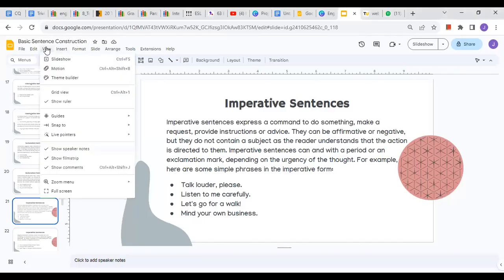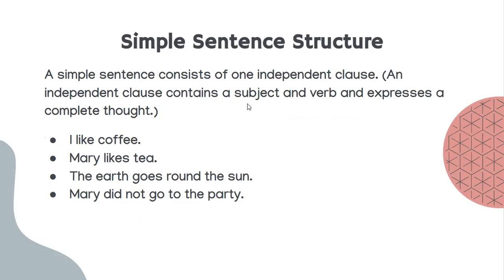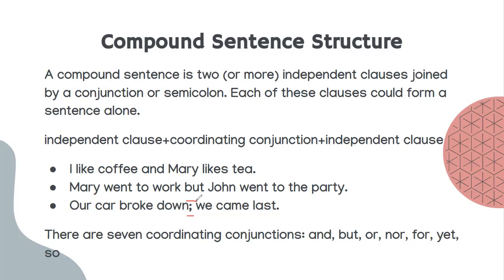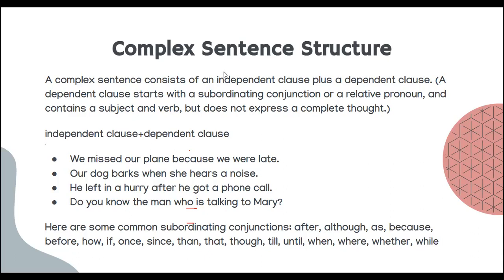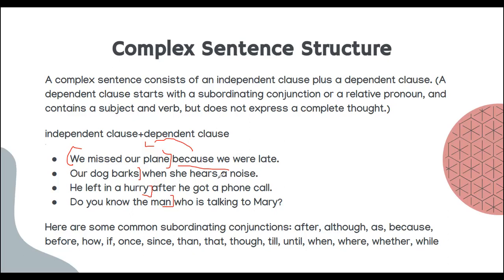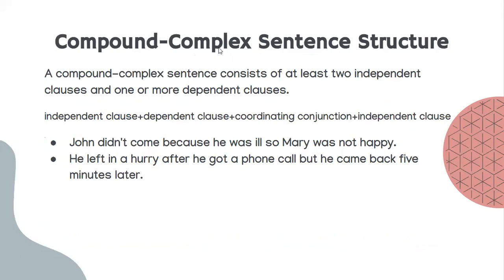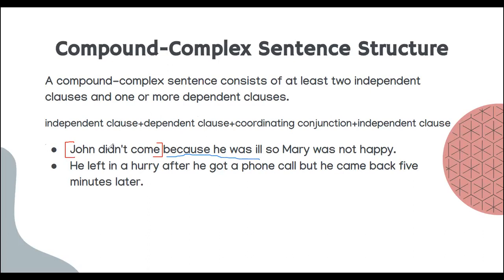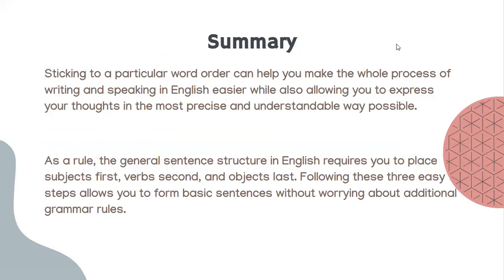Lecture #5 (10-12:30) part three